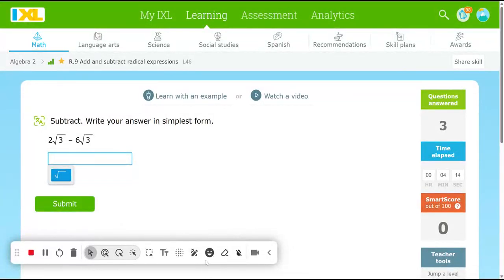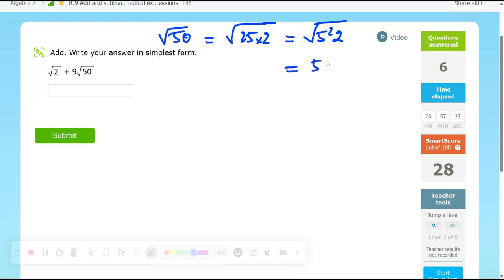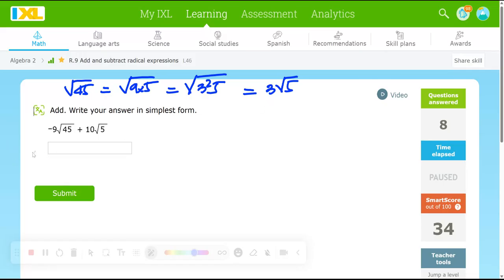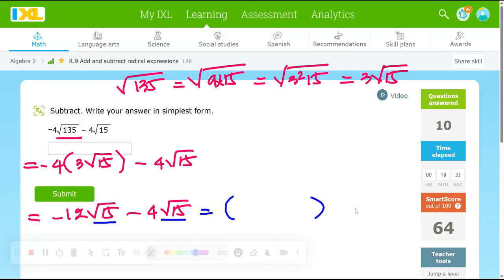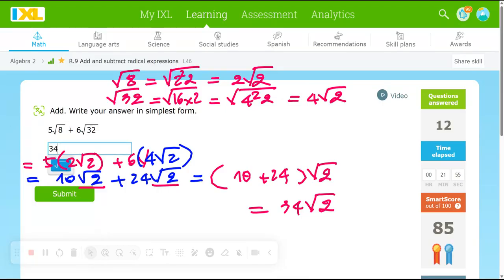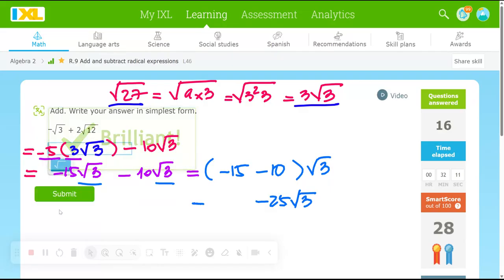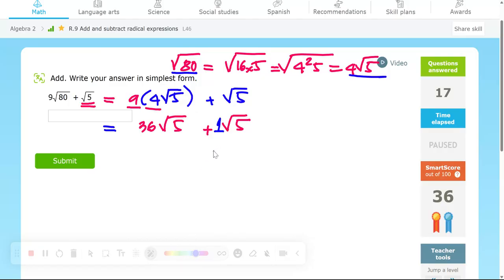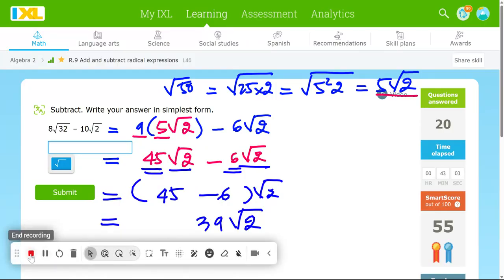R9: Add and Subtract Radical Expressions